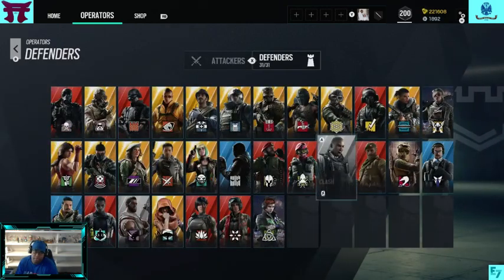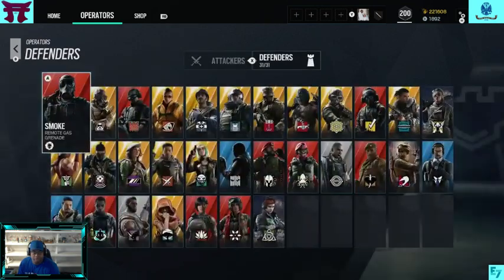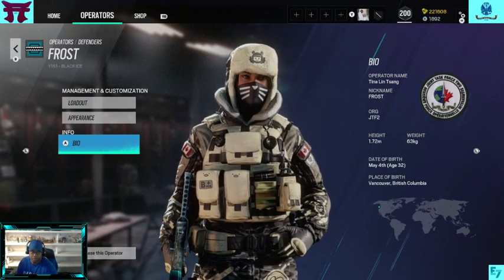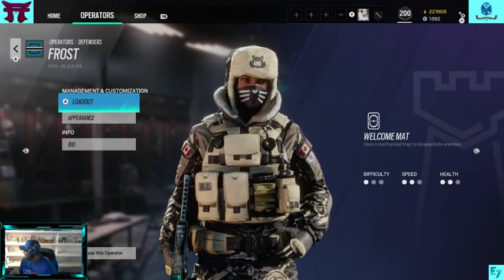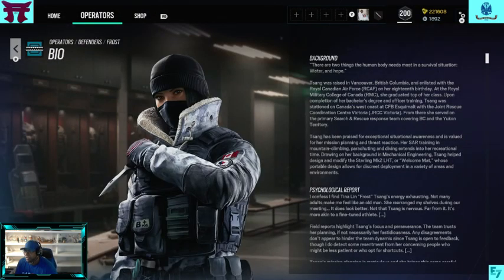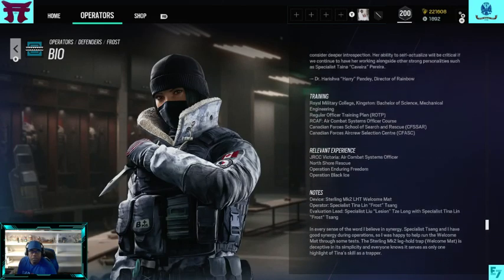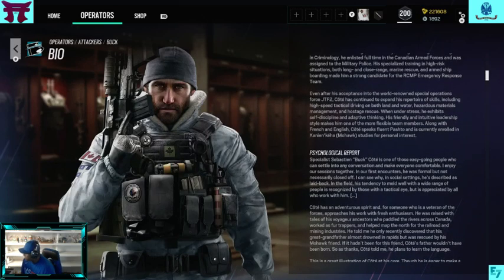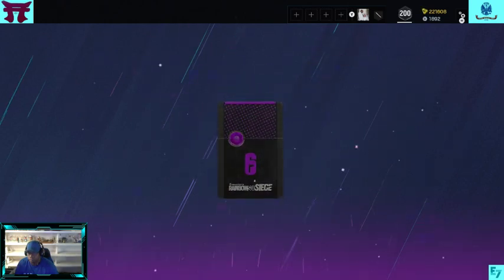Highlight: Revisiting Past R6 DLC's Black Ice!!! Part I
Go back in time to January of 2016 season 1 Year 1 Black Ice.